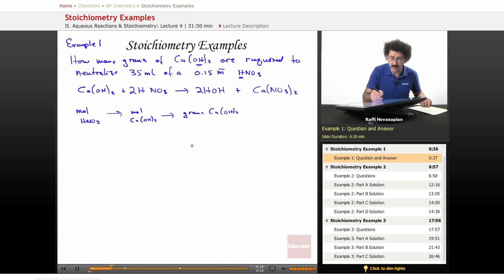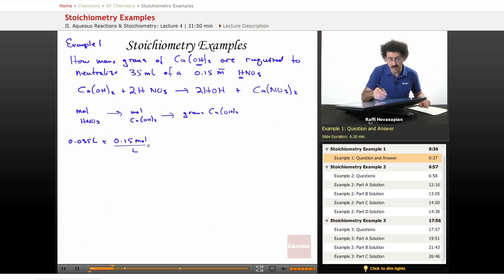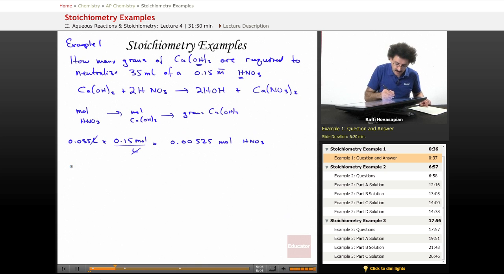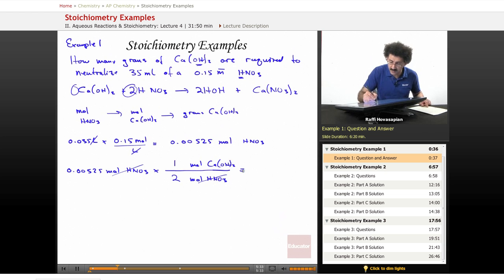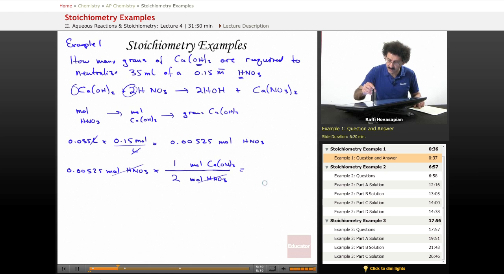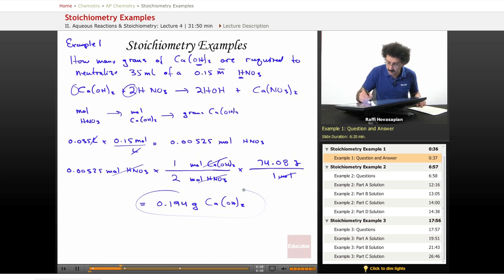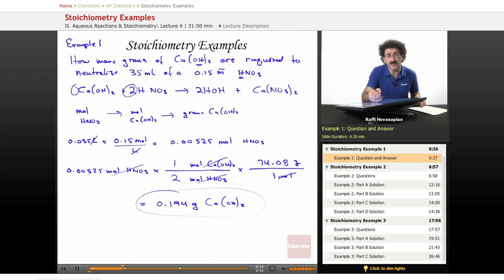"Stoichiometry Examples" | AP Chemistry with Educator.com